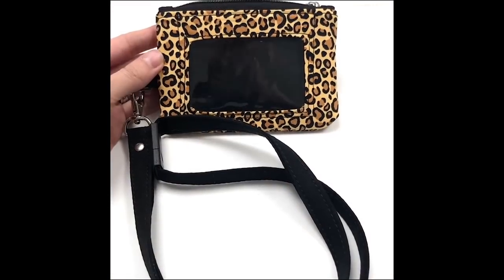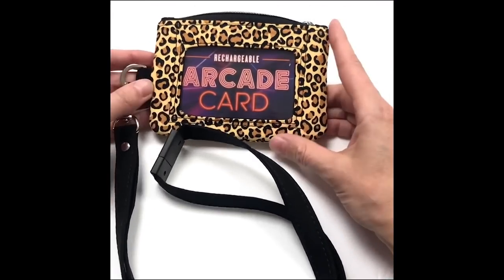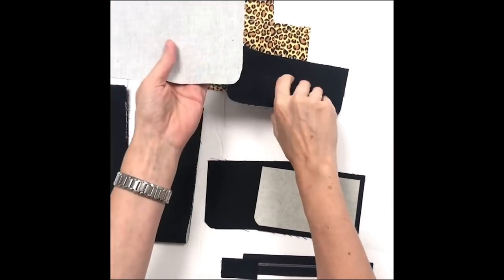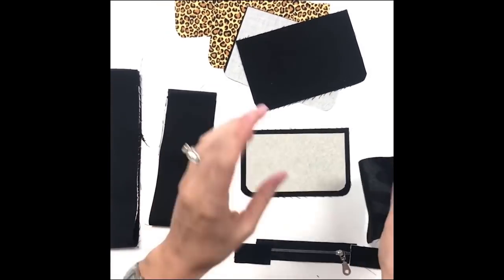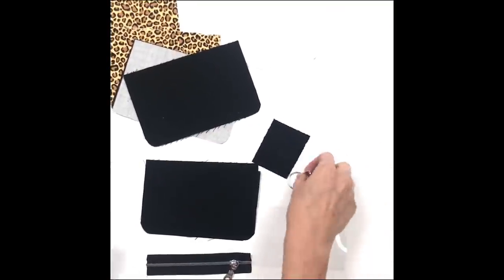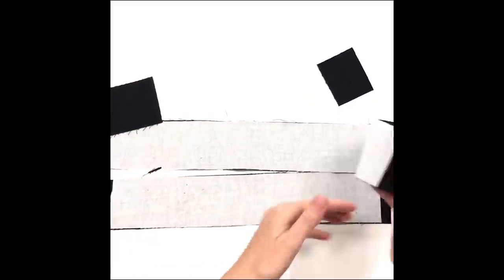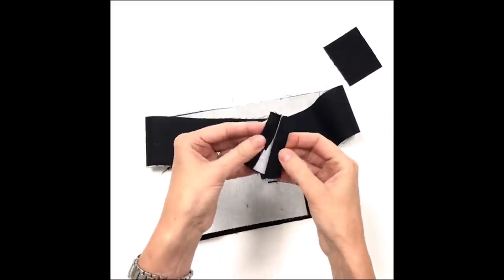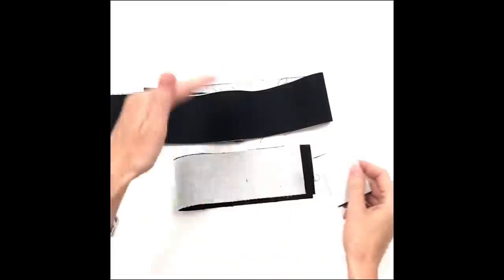Making A Piper ID Holder!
This pattern is beginner friendly and the perfect scrap buster project that comes together super fast!  I used a quilt cotton fabric interfaced with sf-101, and 12 gauge clear vinyl from Joanne fabrics.
I am sewing on my domestic Juki tl-2000qi with a Tex 45 bonded polyester thread, size 100/16 needle. I’ve also made this holder using vinyl, cork and leather with great results as well so feel free to use your favorite materials and have fun with it!
Unfortunately the breakaway clasps I used in this video are out of stock with no plans for a restock anytime soon. Two of my favorite hardware shops plan to carry some soon so be sure to check out Indolovekreation.shop and mojosew.com (They have generously offered a discount for my followers, use code "Linds10" at checkout)
Here are the time stamps:
00:05 Intro & Bag Overview
00:42 The unique feature of this ID holder making it different from other patterns
01:14 Pattern pieces, interfacings, and hardware needed
02:13 Prepping a lanyard or wristlet strap using a 4-fold method
03:44 Completing a wristlet strap using the continuous loop method
07:05 Making a lanyard strap and why I recommend not doing the continuous loop method for this
11:20 Adding the lanyard hardware with and without a breakaway clasp
15:11 Adding zipper tabs to the zipper
15:40 Creating the interior divider pocket
18:30 Installing the zipper to the front portion of the pouch
20:18 Creating the ID window
26:40 Sewing the divider pocket in place
28:39 Adding the d ring tab
29:28 Installing the zipper on the back portion
30:45 Sewing the perimeter of the pouch
33:23 Turning the pouch right side out
34:35 Using the interior divider to hide the raw edges
36:00 Adding the lanyard strap and done!